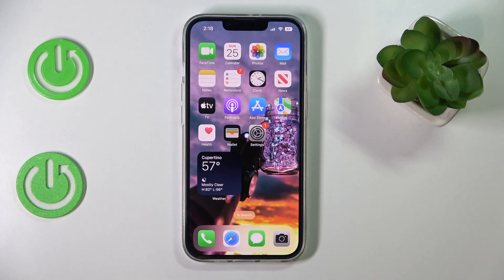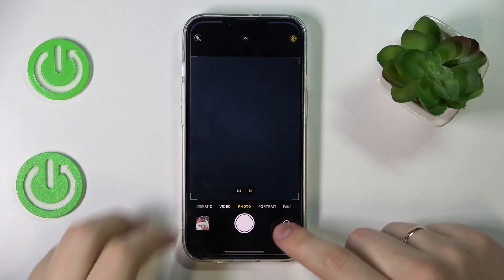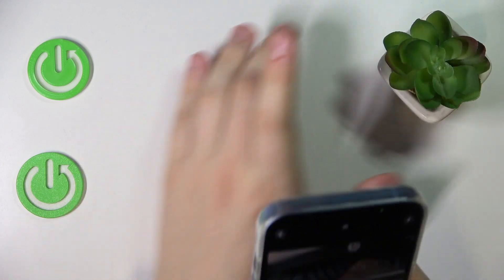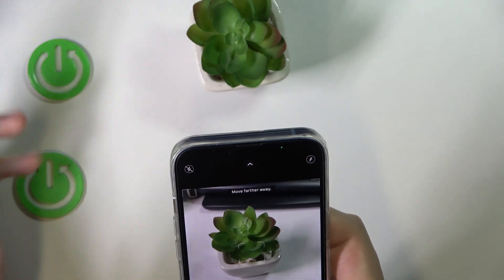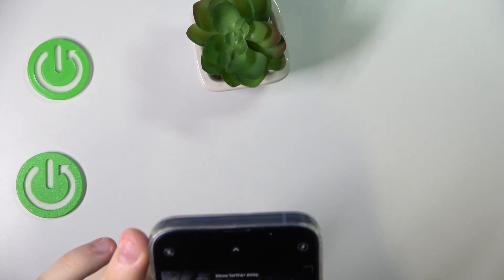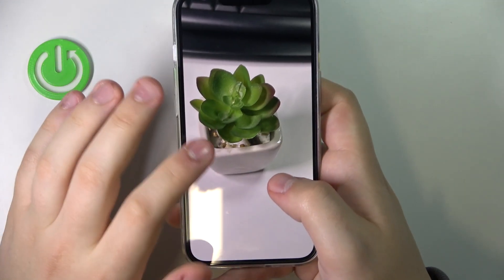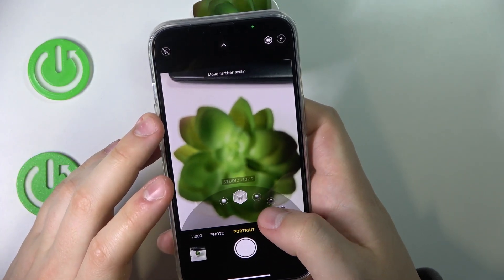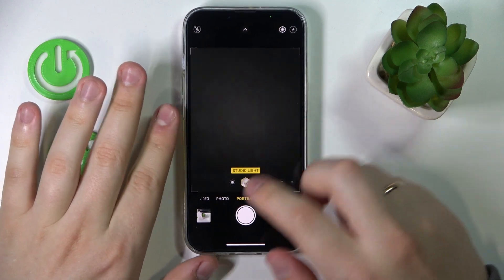How to Blur Background on the iPhone 14 Series Device - Plus / Pro / Pro Max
Learn more about the APPLE iPhone 14 Pro:
In this video tutorial, we would like to show how you can blur the background of the images in the camera of the iPhone 14 series device. Thereby, if you would like to learn how to blur the camera background on the iPhone 14, iPhone 14 Plus, iPhone 14 Pro, or iPhone 14 Pro Max smartphones, we invite you to watch this video. Kindly enjoy!

How to blur the background in the camera of iPhone 14? How to blur the photo background on the iPhone 14 Plus? How to make the photo background blurred on the iPhone 14 Pro? How to blur the image background in the camera of the iPhone 14 Pro Max?